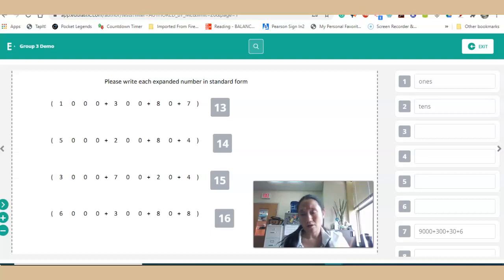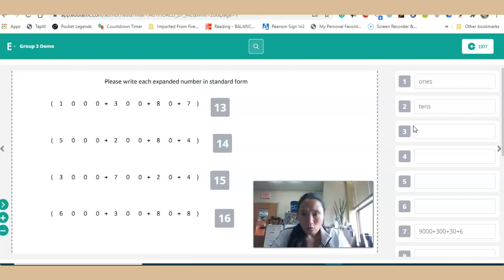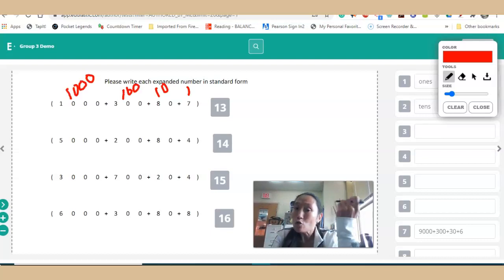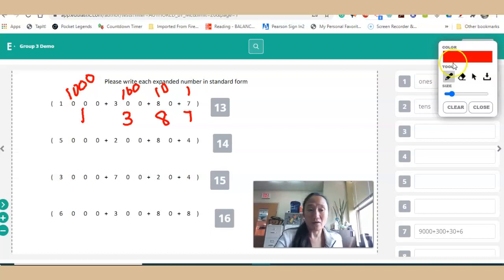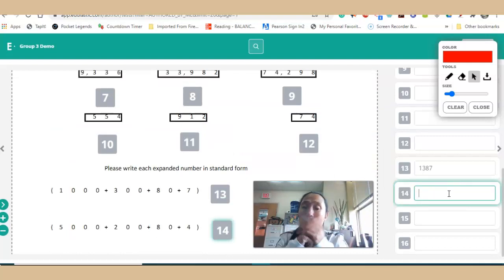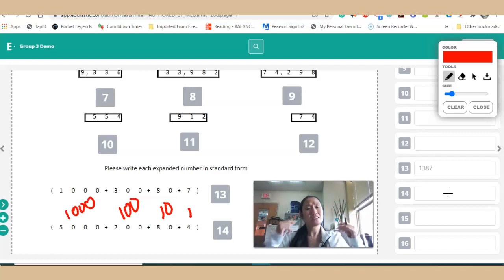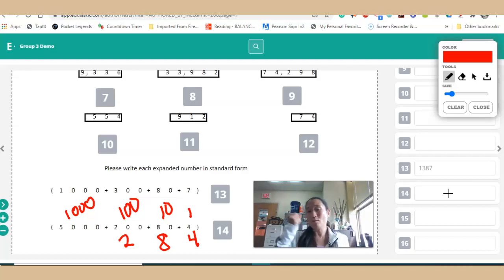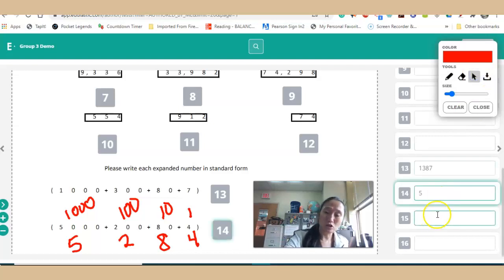Gr3 q 13-16, Wk 9/21/20